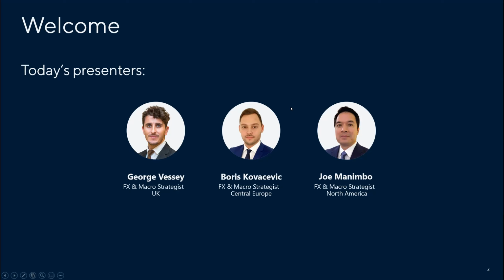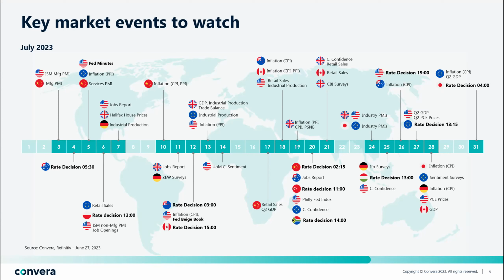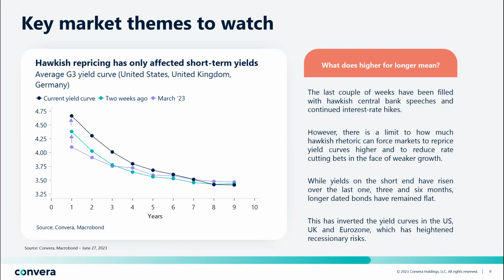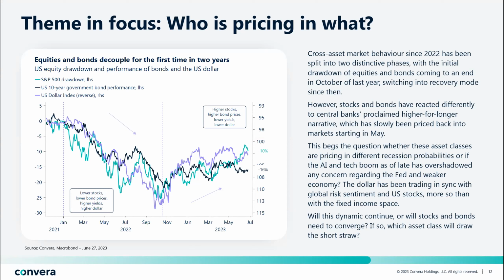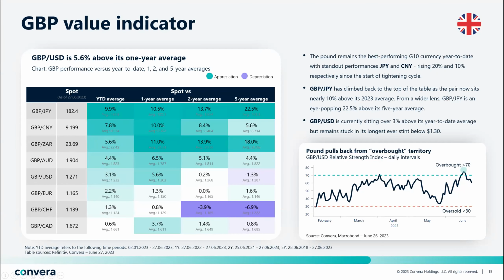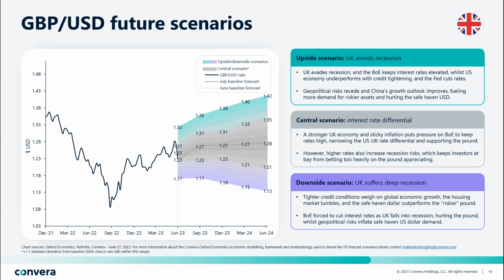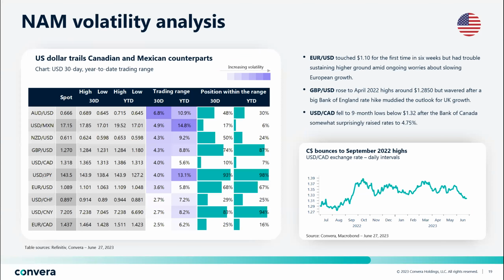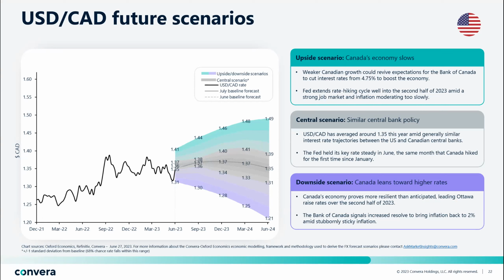Convera webinar | Inflation remains "sticky" - what it means for FX | North American & EMEA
July may be the dead of summer, but FX markets are active as stubbornly high inflation remains a problem for central bankers. How can you prepare your cross-border payment strategy with surprise interest rate hikes and pronouncements that higher rates may still be needed? Watch our webinar to find out more.